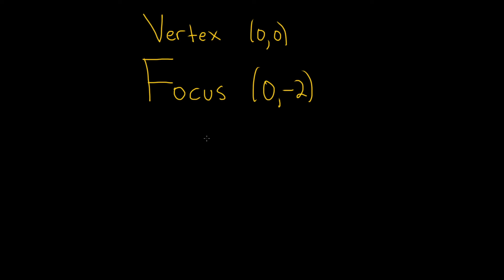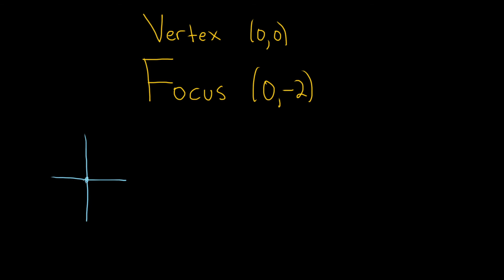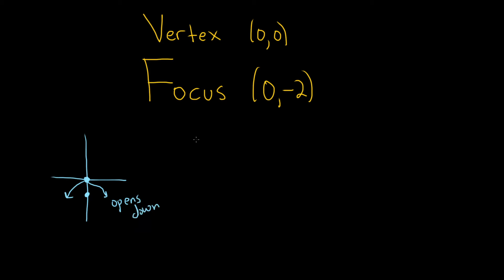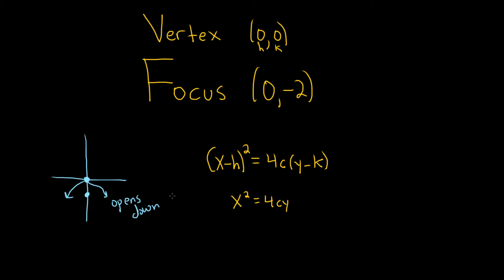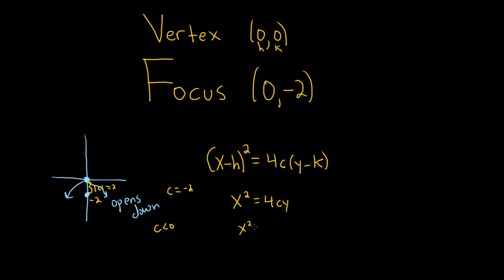Equation of Parabola Given Vertex (0,0) and Focus (0,-2)